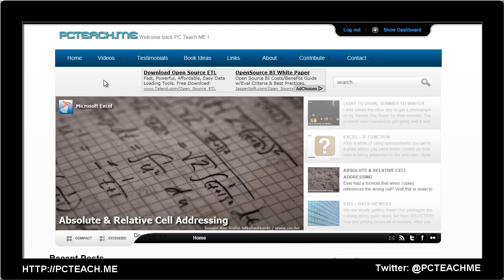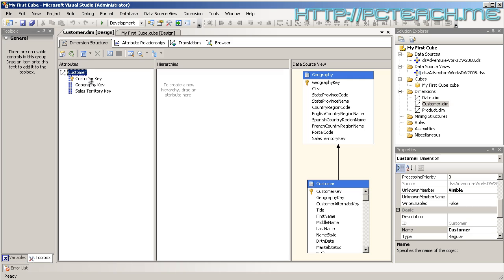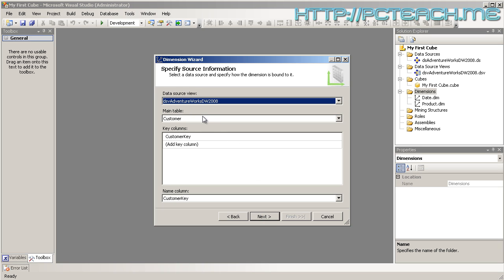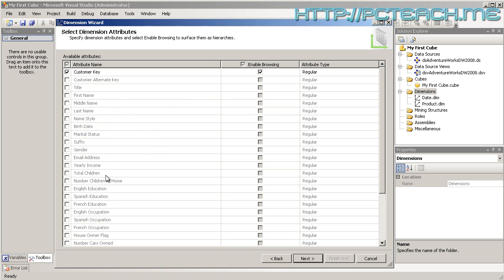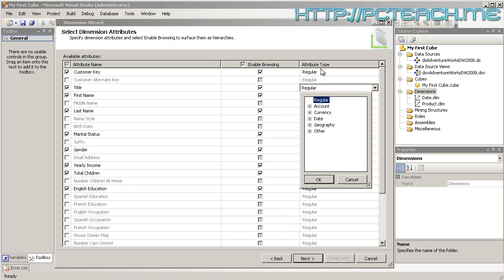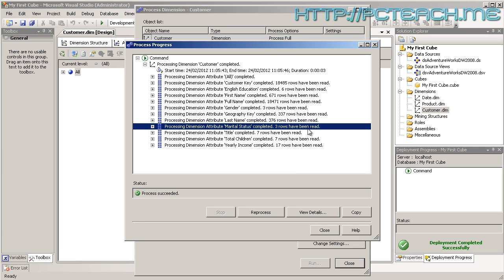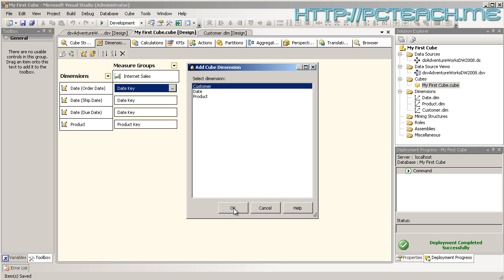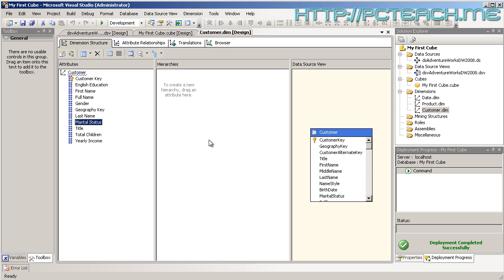Analysis Services - 05 Dimension Fundamentals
After building our first Cube it becomes clear that the wizard although useful in creating quite a lot of the mundane/repetitive configurations, is let face it a little too basic for our tastes. For example the dimensions were not fleshed out, I couldnt for example select a product name or customer name, only the ID values. Which lets face it is useless when presenting this to a manager. So what we need to do is create/alter our Dimensions.

What is a Dimension ?

Well, if you havent guessed already that Dimension objects are the areas where your text-based information such as product names, customers names etc are placed. Why call it a Dimension? Well the whole purpose of a cube is to identify aggregated values grouped by commonality such as year by customer, or region by product etc... The grouping "buckets" (not a reserved word but what I call them) are the placeholders to store these aggregated values. By using one or more of these they mark a form of co-ordinate to pick a specific value. E.g. I want to see total sales by year by product by region. That example uses 3 Dimension objects Date, Product & Region. If you are still not sure what I mean please watch the Business Intelligence 101 video prior to continuing on.

This video will tell you the basics of Dimension modelling but be warned, there is significant work to be done here it is not as clear cut as it first seems. If you want to be good at  Cubes you need to be amazing at Dimension creation!